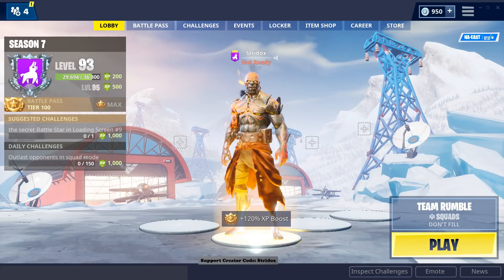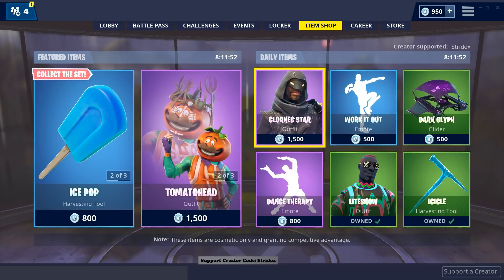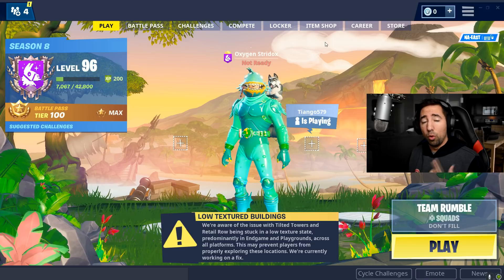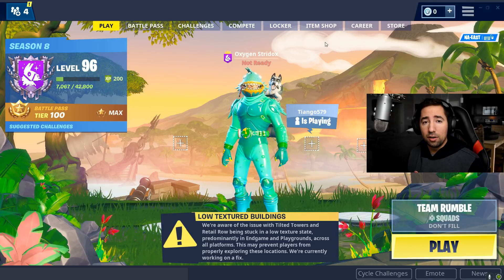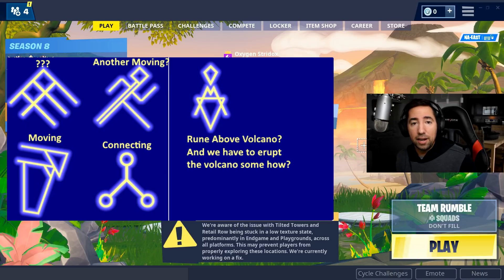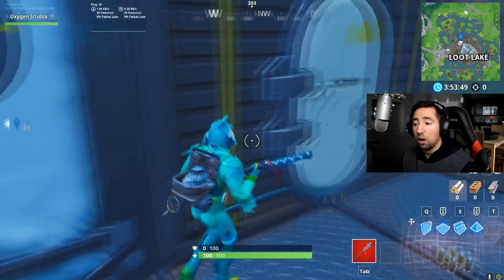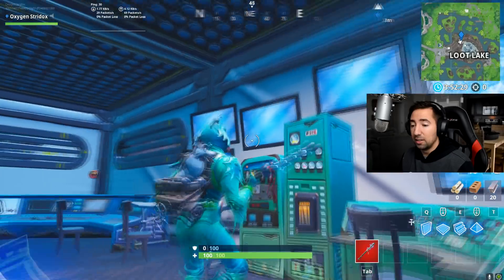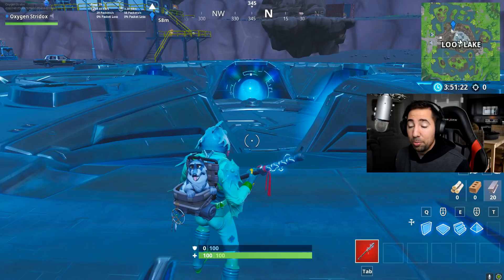All Of Fortnite Rune Sightings So Far...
3. Go to my Twitter, and comment on my Pinned Tweet that I uploaded 2/3/2019
4.Spread Love and Positivity